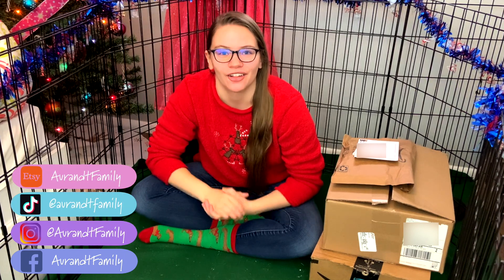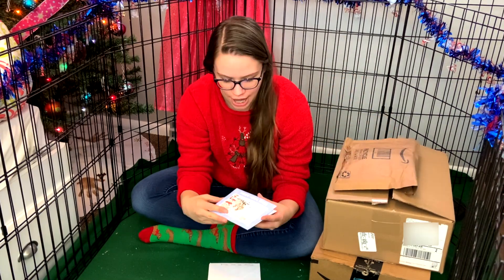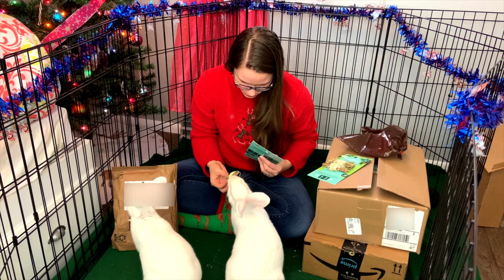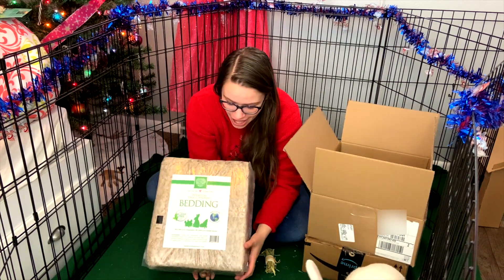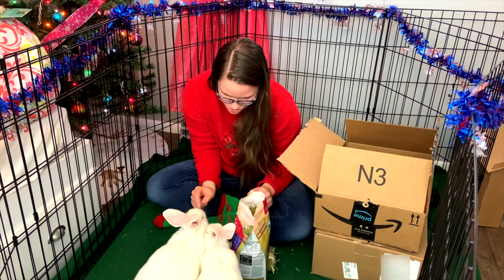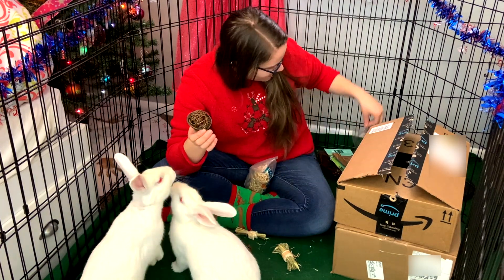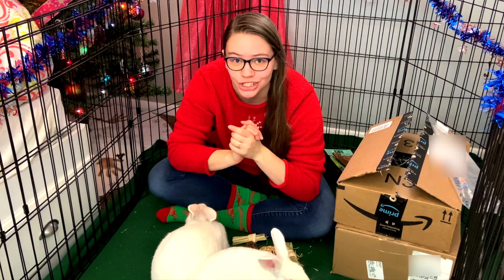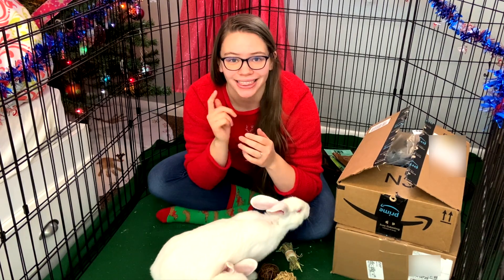RABBIT UNBOXING: Foster Bunnies Get Christmas Presents 🎄 | Small Pet Select and Amazon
00:00 - Intro
01:02 - The Card
01:47 - First Amazon Package
02:53 - Small Pet Select Package
03:45 - Second Amazon Package
06:33 - Conclusion

Check us out on Etsy

Sub-Count: 775

Video: Canon Photoshot SX-740 HS and iPhone XR
Sound: Maono AU-404 and BOYA MM1
Light: LimoStudio 600W Umbrella Lighting Kit LMS103
Editing: Final Cut Pro X on MacBook Pro